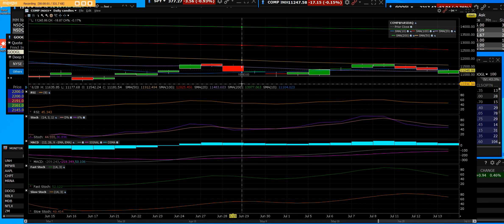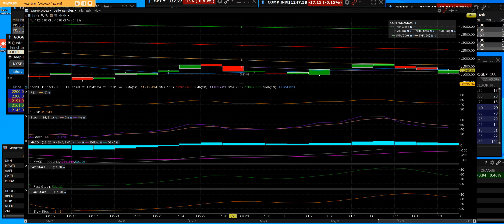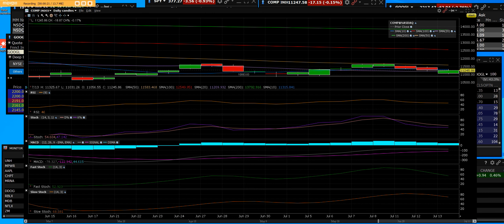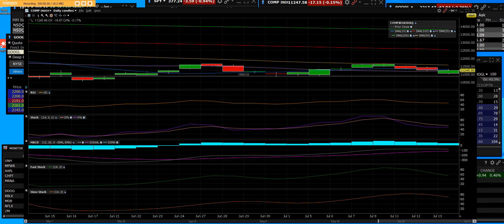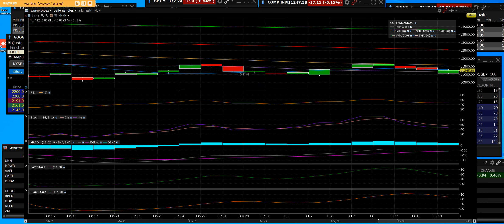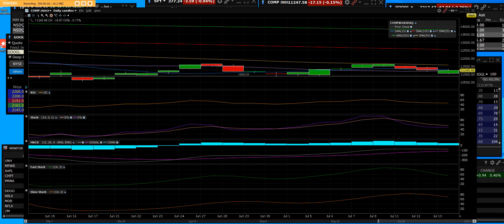7 13 22 NASDAQ COMP popped off the lows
NASDAQ didn’t sell down on CPI inflation data how bottoms work

Options Screener